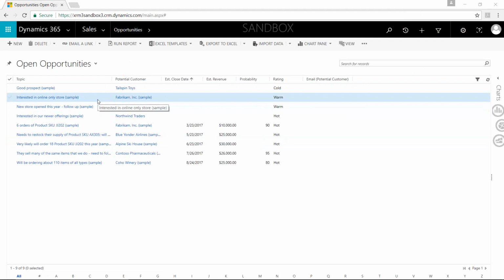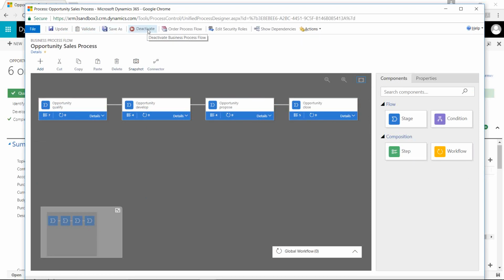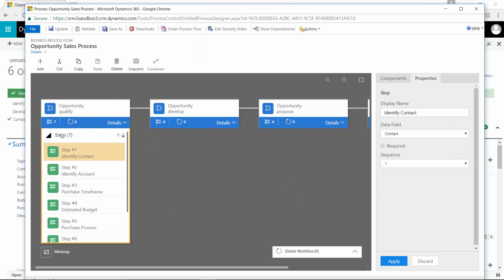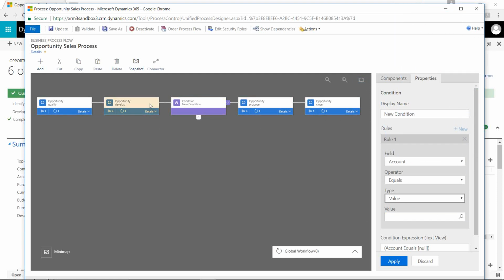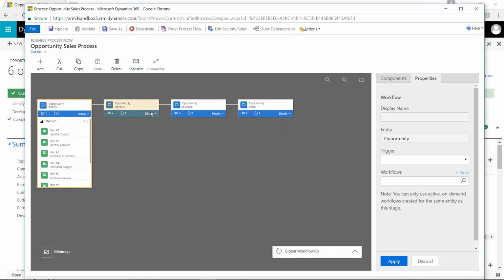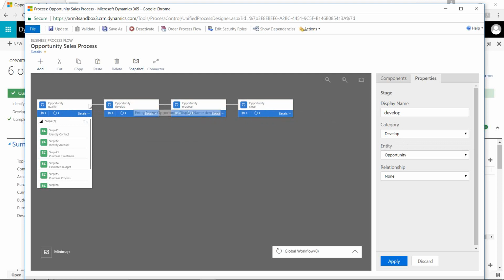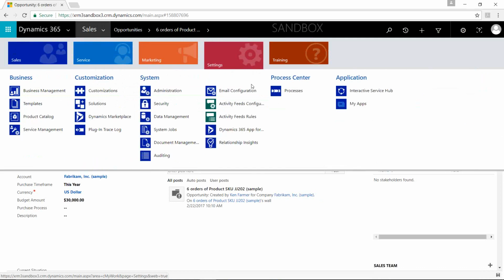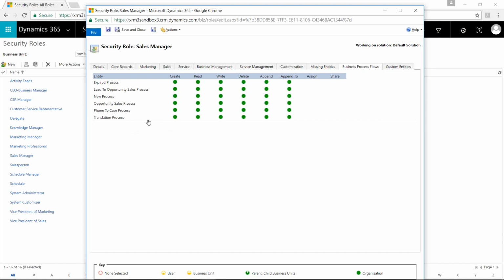Coffee with the Pros - Customize Your Sales Process in Dynamics 365 - Dyn365Pros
Dynamics 365 and Dynamics CRM come with several ready-to-use business process flows for common business scenarios. In this short webinar you'll see how to modify existing business process flows to support your specific way of conducing business.